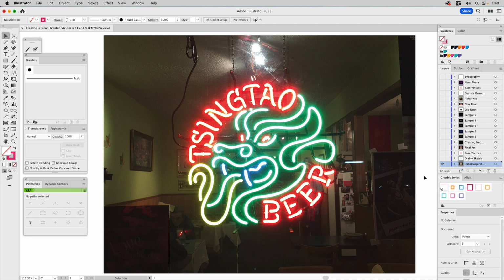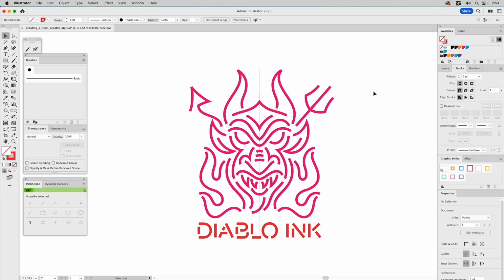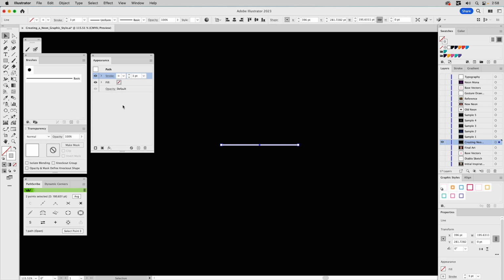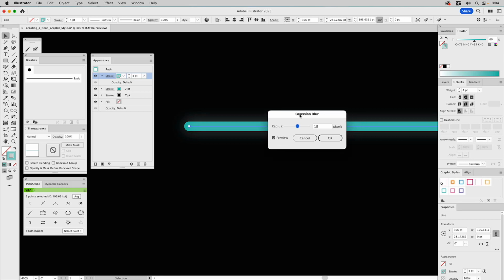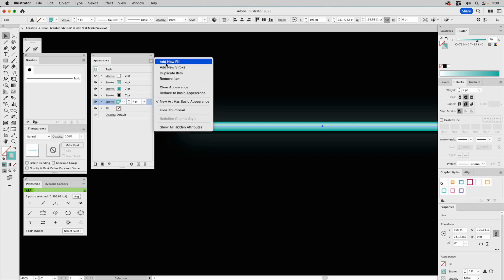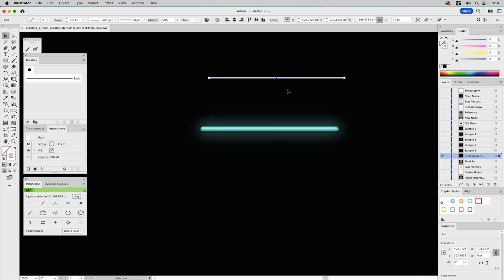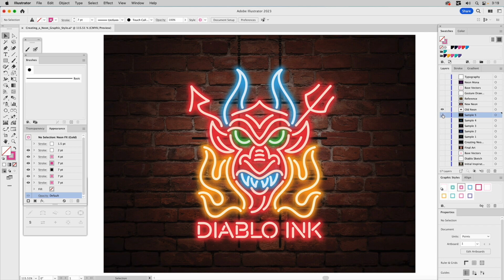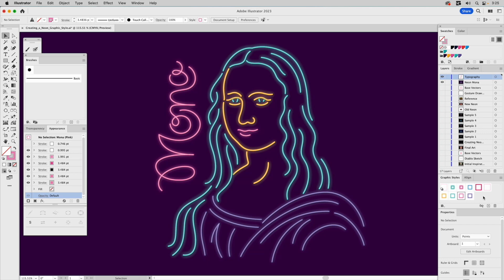Creating a Neon Graphic Style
In this movie, I'll show you how to create a custom neon graphic style using the appearance panel to compose multiple attributes on one vector object. Then demonstrate how you can apply this timeless style to your designs, hand lettering, and illustration.

Source files include: Final art file for 'Diablo Ink' and a set of (5) Neon Graphic Styles.

PPLLUV MEMBER PRODUCER CREDITS
- Rose Kleefman
- Dan the Man
- TK Midnight

0:00 Intro
0:48 Chp.1 • Inspiration
03:05 Chp.2 • Gesture Drawing
03:39 Chp.3 • Deconstructing Neon
08:40 Chp.4 • Creating a Neon Graphic Style
26:29 Chp.5 • Using Neon Graphic Styles
31:34 Chp.6 • Comparing Neon Aesthetic
33:18 Chp.7 • Deconstructing the Process
35:10 Chp.8 • Applying Neon Graphic Styles
36:32 Outro